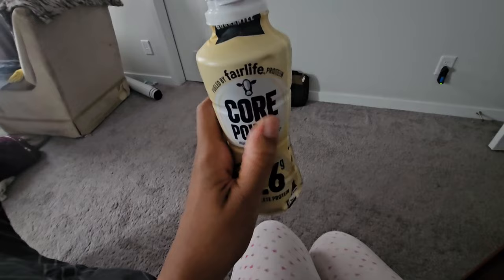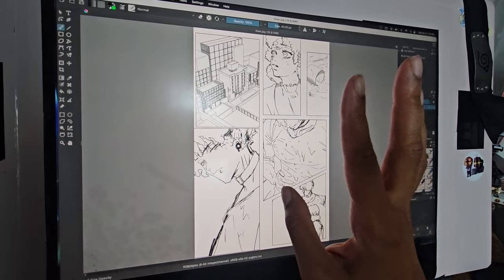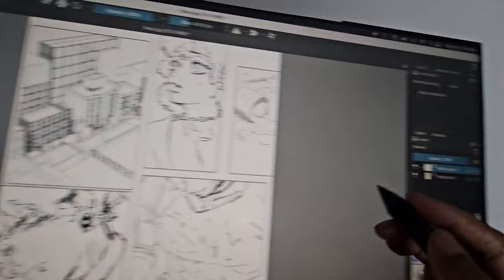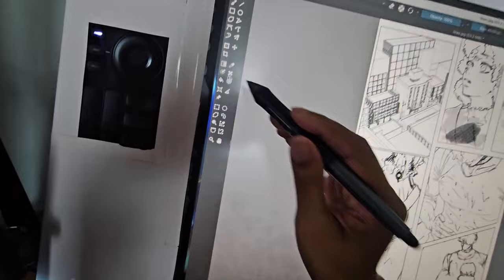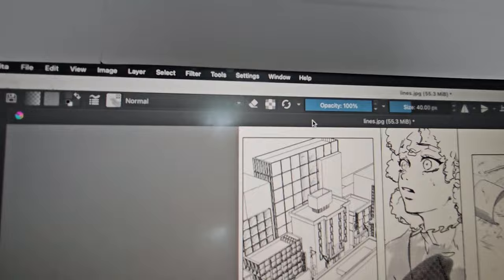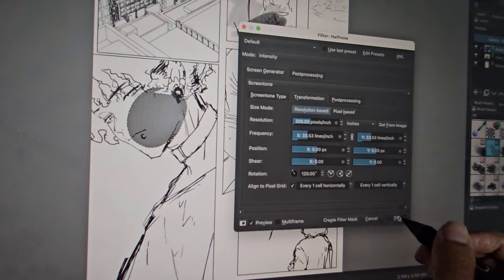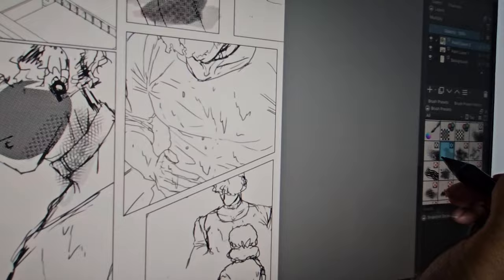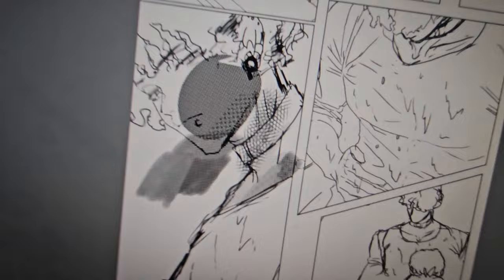How to Make MANGA in KRITA✒️ || MIDWEST Homebody Webtoon Artist VLOG || BEST Protein Drink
Hi Jellybeans! I wanted to share a little longer video than my last youtube short on how I would make manga in Krita, more specifically how I would add screentones and panels.

♡My favorite vegan hair care products that I use to help with detangling my itchy, dry, flacky scalp♡: